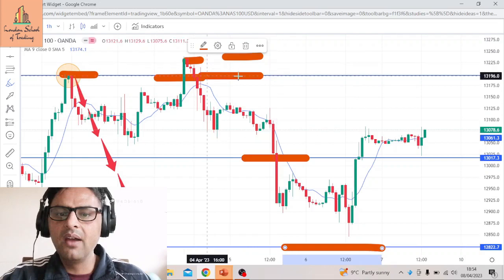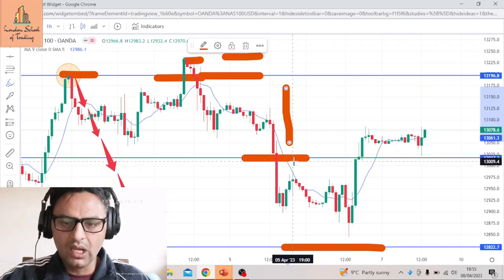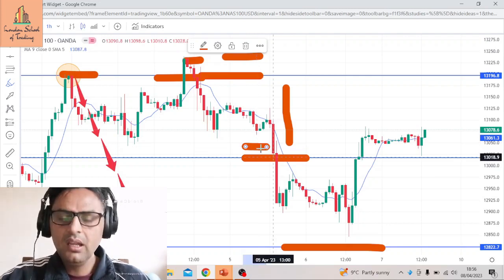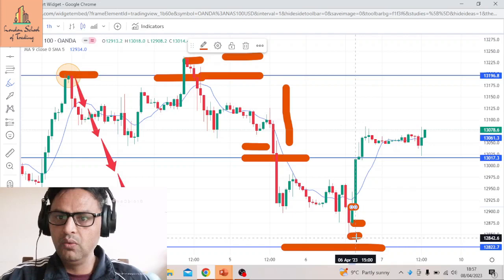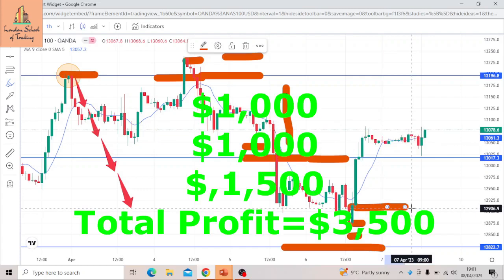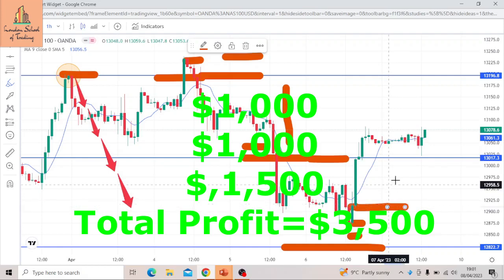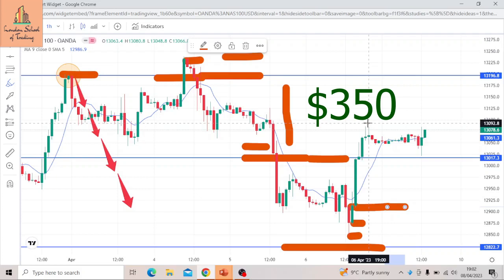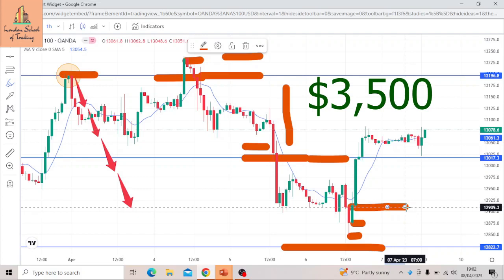How to be profitable in Nasdaq 100 Future? Use online trading as regular income.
Please use this Nasdaq 100 future video as a reference. Do your own research before making any investment decision. Always put your stop loss and trade carefully. If you have any comment or question, please write down in the comment box. Thanks